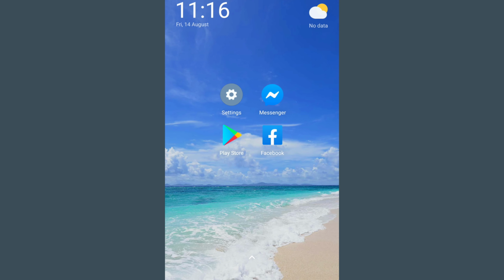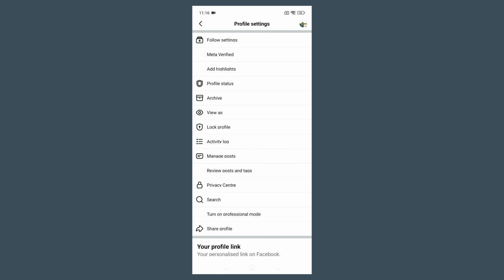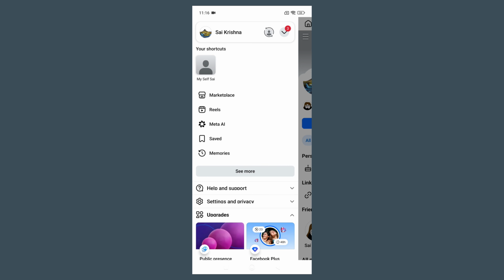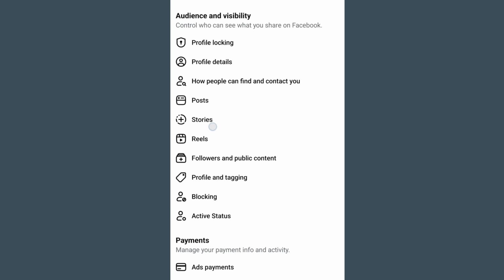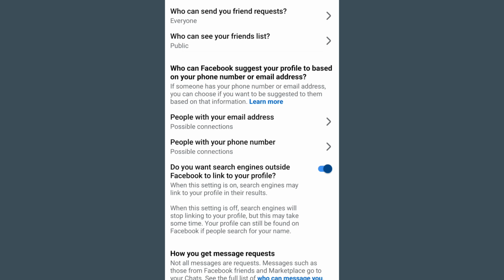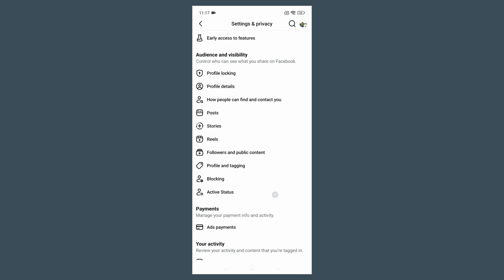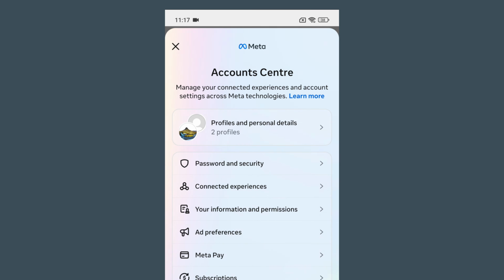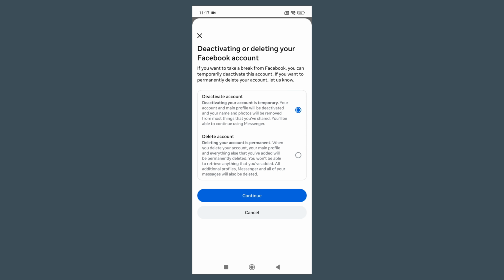How To Hide Your Profile On Facebook (Step By Step)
How to hide your profile on Facebook completely. In this step-by-step tutorial, you'll learn the best Facebook privacy settings to keep your profile invisible to strangers, control who finds you, and secure your personal information.